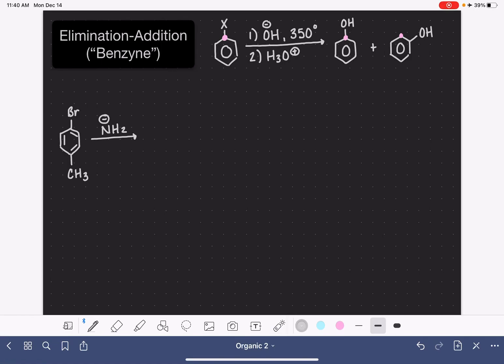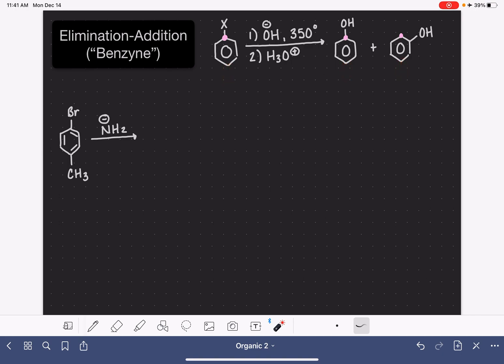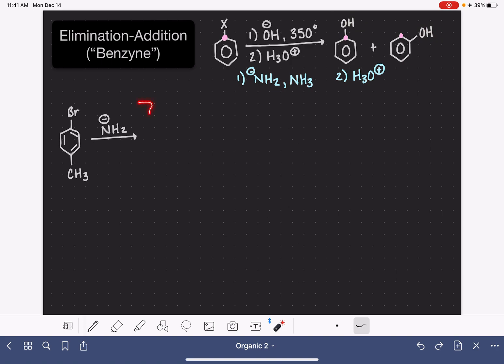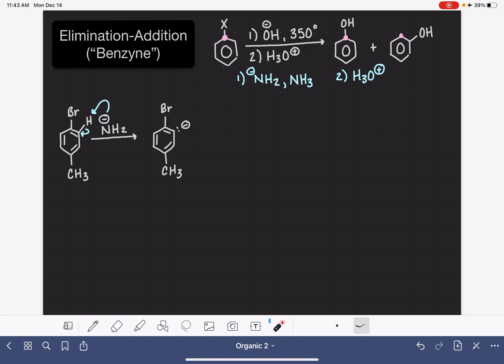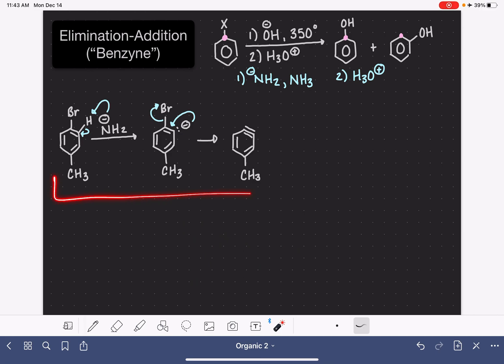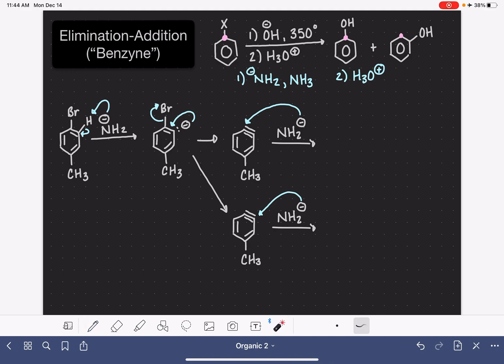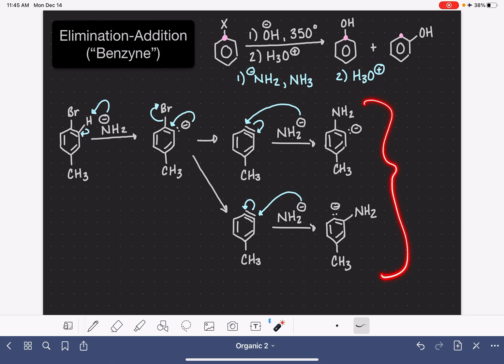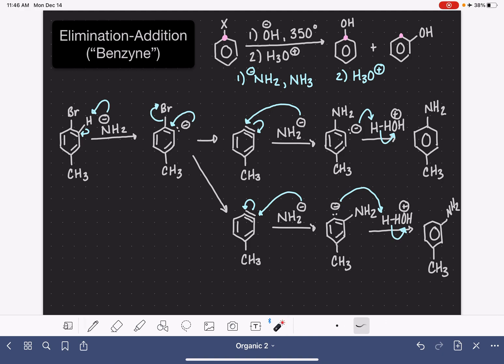46: Elimination-addition: The benzyne reaction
Overview and mechanism for the elimination-addition ("benzyne") reaction